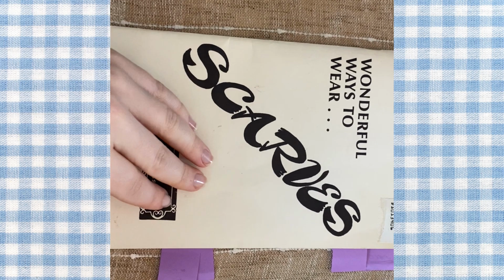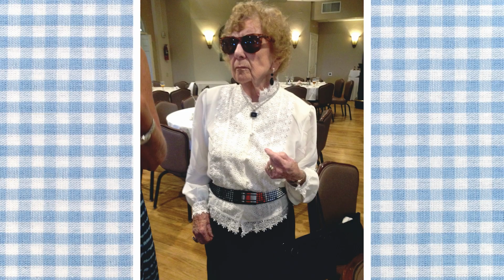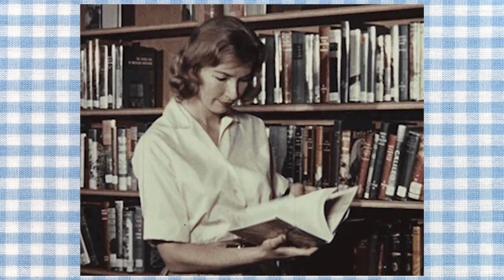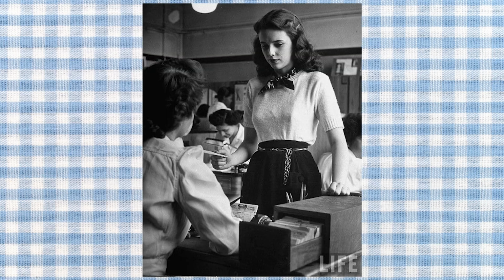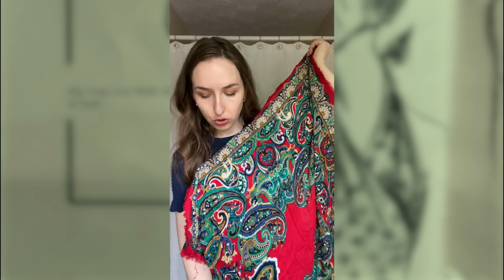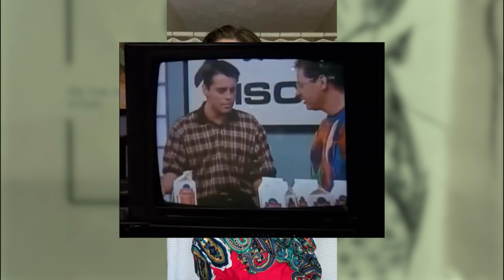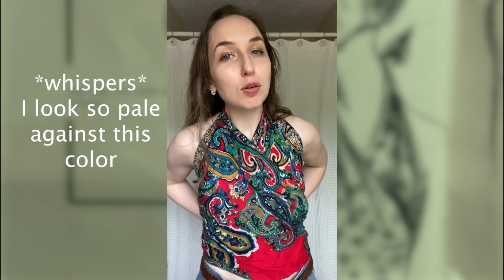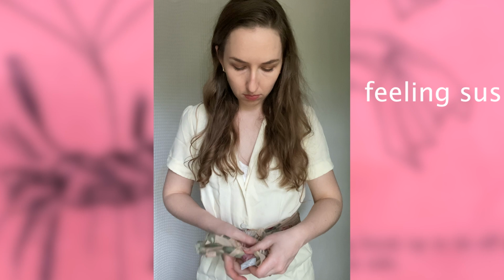How to style vintage scarves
I bought a bag of vintage scarves at a yard sale and forgot it came with a styling booklet. Here I try some of them out.

Treat the Moms in your life with jewelry as vibrant and resilient as they are.

Because moms do it all. Their jewelry should too!

Hi everyone, welcome (back) to That's All for the Modern Girl! My name is Caitlin, and I'm so glad you're here! Today I'm playing with vintage scarves I picked up at a garage sale and finding some different ways to wear them.

00:00 Welcome in
2:00 Ana Luisa
4:03 Scarf background
5:40 Neck tie
6:52 Crossover Halter
10:58 Knotted Belt
12:36 Bikini Top
14:43 Headscarf
16:15 What’s next